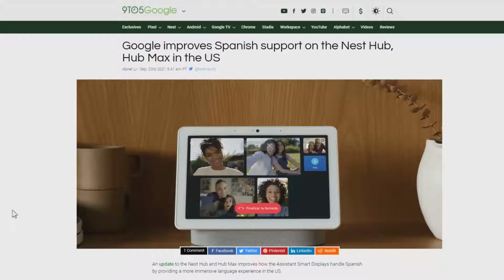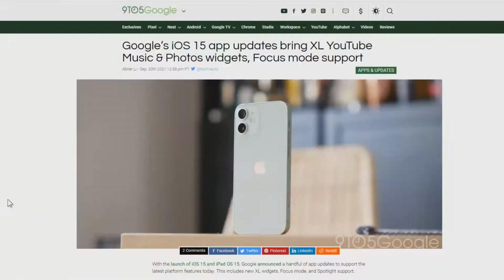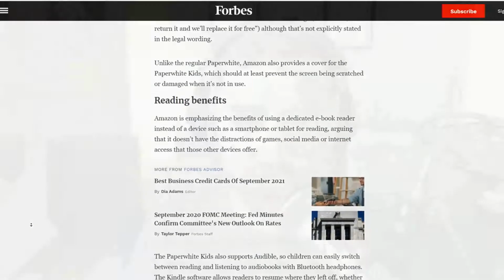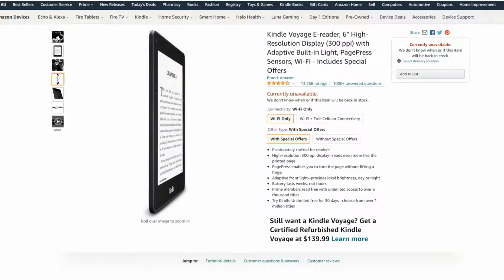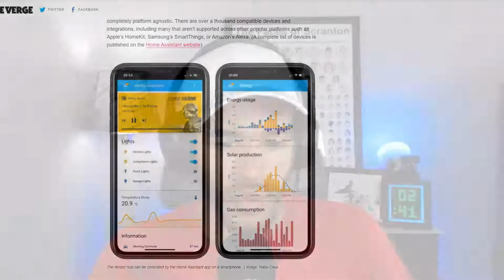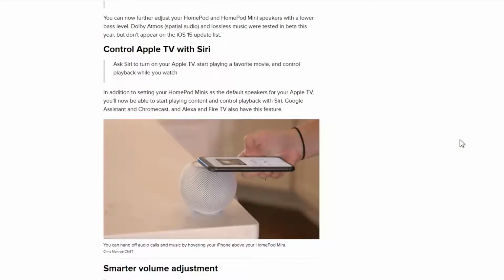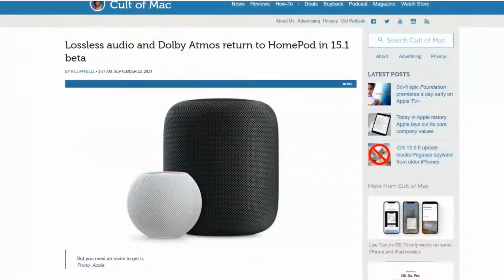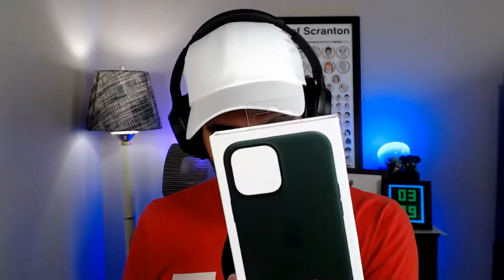Home Assistant in a Box - Google TV's Android remote, Fitbit snore detection, Home Assistant Amber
Google TV's Android remote, Fitbit snore detection, Home Assistant Amber Hub

•  Google improves Spanish support on Nest Hub in the US
•  Google Meet declares war on that sunny window behind you that's making you underexposed
•  Google Maps can adjust Android Auto UI for right-hand drive
•  Google TV mercifully launches mobile remote for Android users
•  Fitbit Is Rolling Out a Snore and Noise Detection Feature
•  Google iOS 15 updates: XL widgets, Focus mode support
•  Amazon Unveils First Kindle Paperwhite For Kids
•  Amazon announces new Kindle Paperwhite lineup with 6.8-inch screens, USB-C
•  Amazon to unveil the latest Echo, Ring devices on Sept. 28
•  Now Available: Proactively Notify Your Customers via Alexa About Your Smart Home Device Status Announcements
•  Smart Sticky Note Printer
•  Home Assistant now comes in a ready-to-use box
•  Ikea's $40 Sjomarke Wireless Charger Can Sticks Under Desks
•  All the new HomeKit and HomePod features in iOS 15
•  Here are all the new things coming to Apple's HomeKit next week
•  Everything Siri can do on-device in iOS 15
•  How to Use Siri to Share Whatever Is on Your iPhone Screen in iOS 15
•  How to Use Dynamic Head Tracking on AirPods Pro — or Turn It Off
•  Lossless audio and Dolby Atmos return to HomePod in 15.1 beta

•  Matthew: iPad mini
•  Mikah: iPhone Leather Wallet with MagSafe - Sequoia Green

Hosts: Mikah Sargent, Matthew Cassinelli
Smart Tech Today episode 97